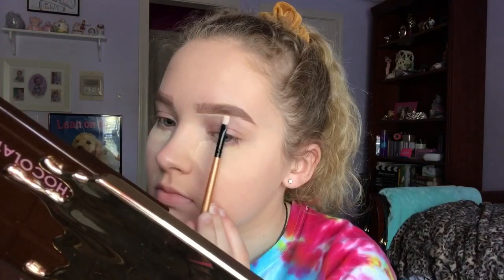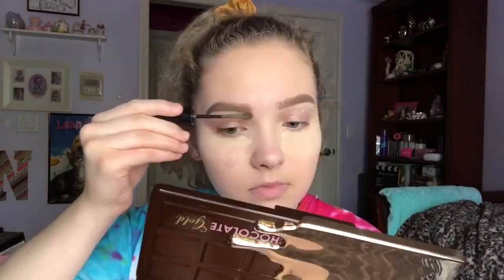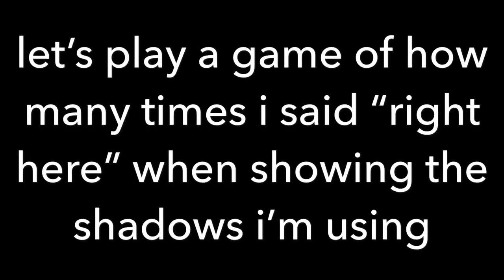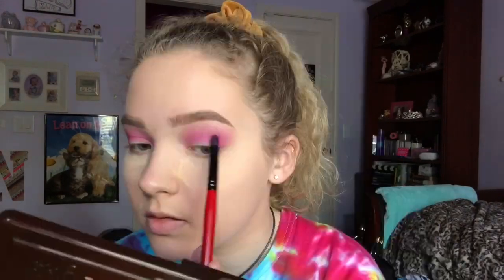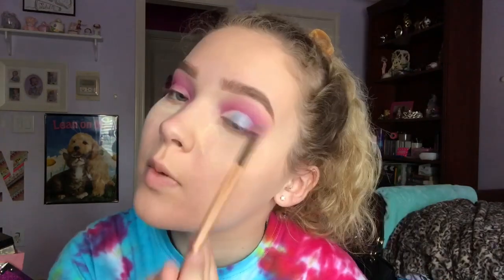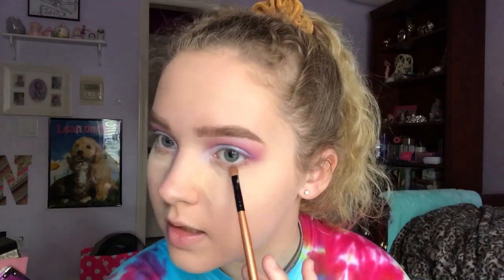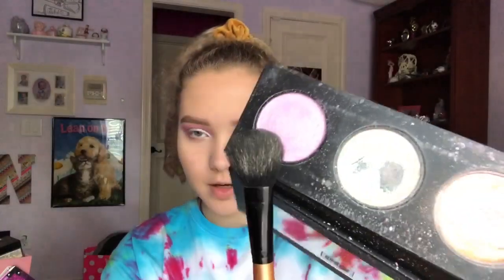PASTEL INSPIRED MAKEUP TUTORIAL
PRODUCTS USED:

Foundation- Tarte Shape Tape Matte Foundation and the NYX Total Drop Foundation
Concealer- Tarte Shape Tape and Maybelline NY Age Rewind
Powder- Maybelline Fit Me loose and pressed powder
Brows- NYX Precision Brow Pencil and Maybelline Brow Drama Clear Gel
Eyes- NYX Ultimate Shadows Palette and the NYX Love You So Mochi Palette
Highlight- Kat Von D Metal Crush
Lashes- Ardell Whispies
Mascara- Loreal Telescopic Carbon Black
Lips- Baby Lips
Setting Spray- NYX Dewy Finish